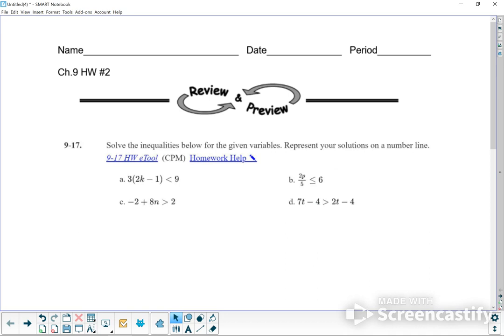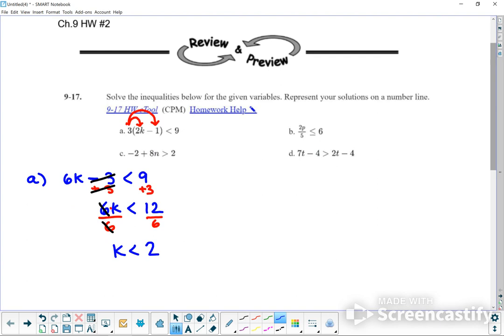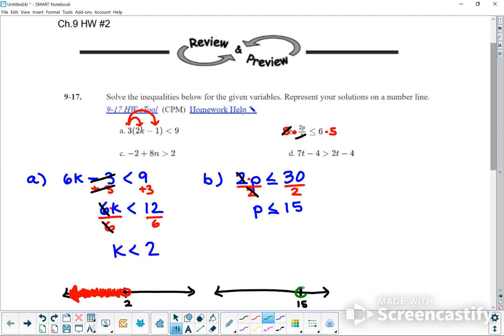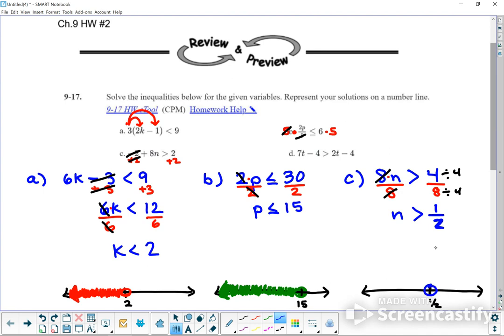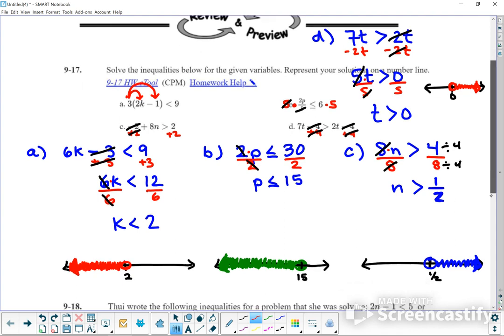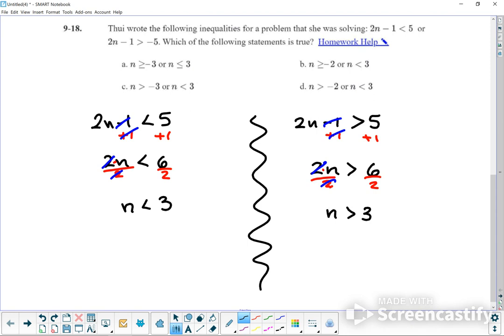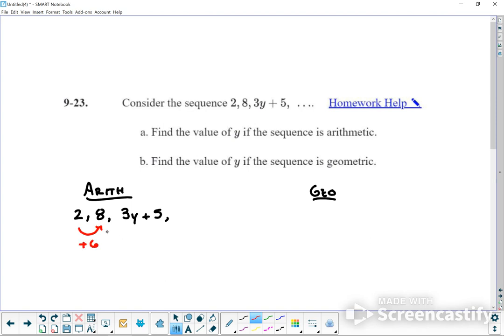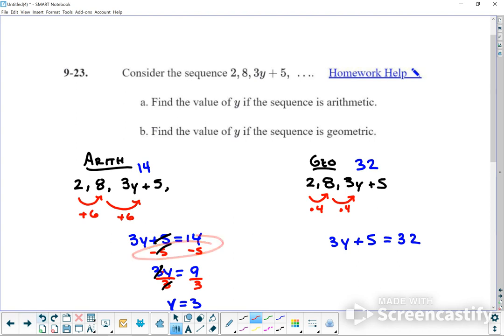Ch.9 HW #2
CPM Homework
-Solving one variable inequalities